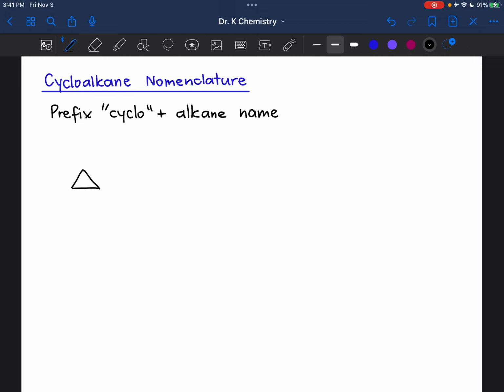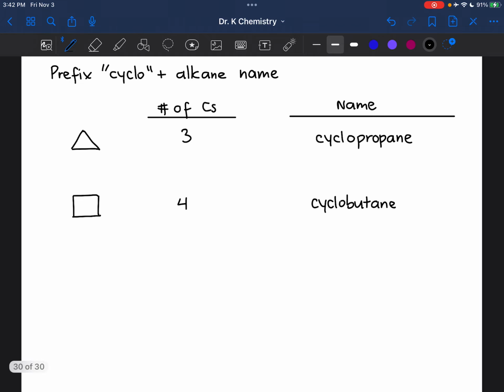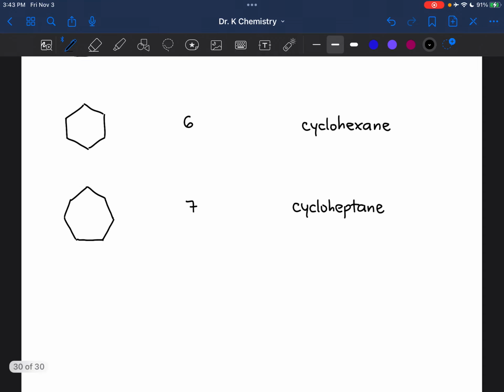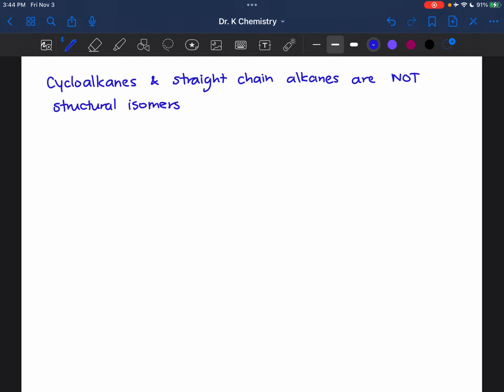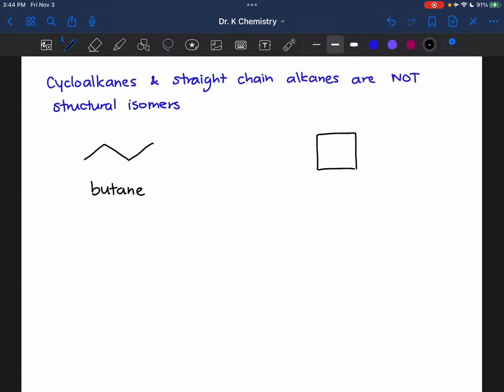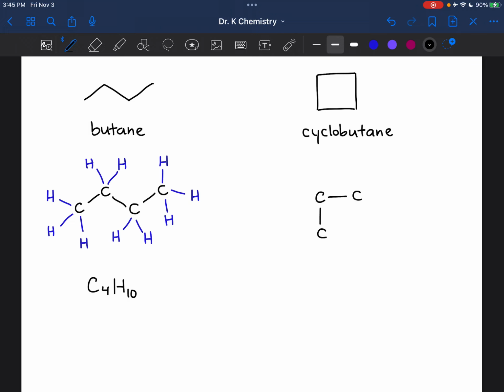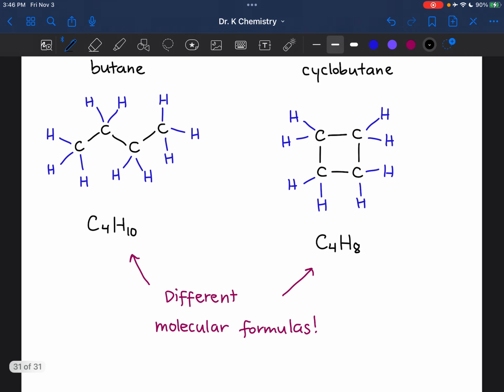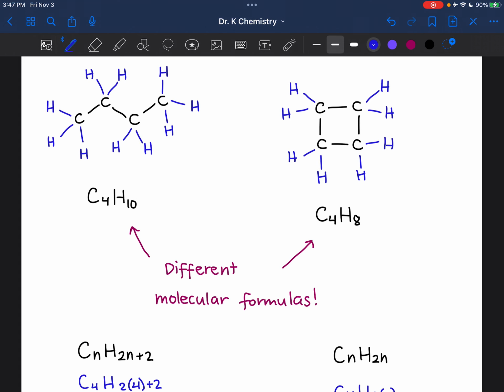Cycloalkane Nomenclature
Naming basic cycloalkanes without substituents and demonstrating why cycloalkanes and straight-chain alkanes are not structural isomers